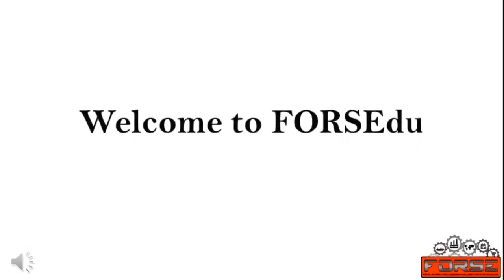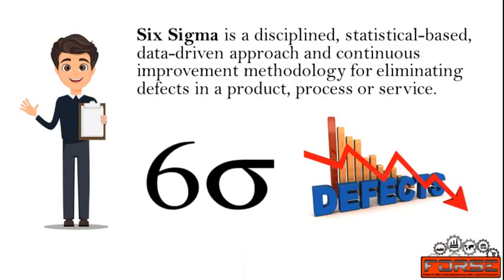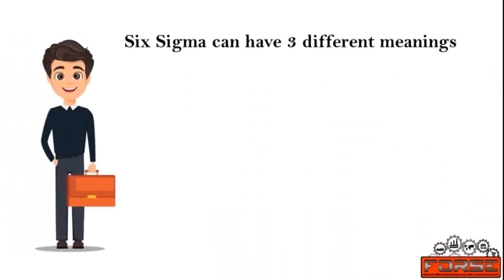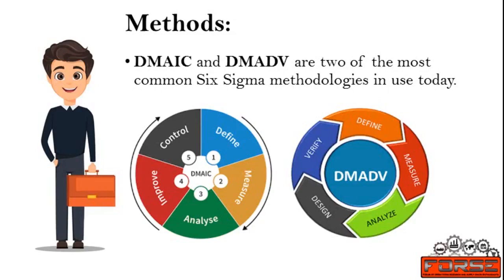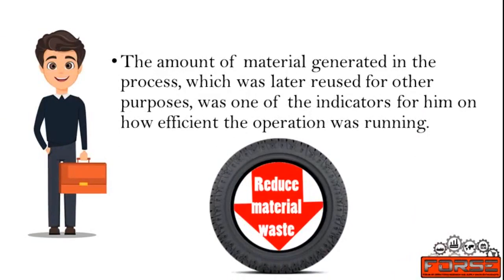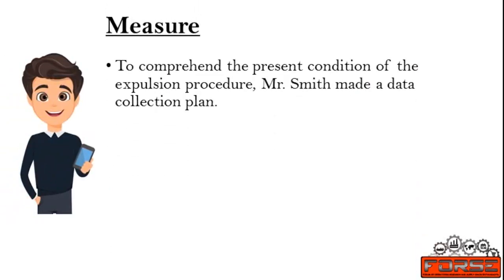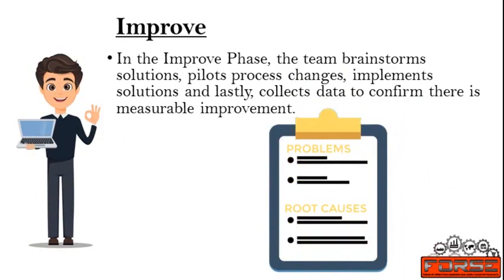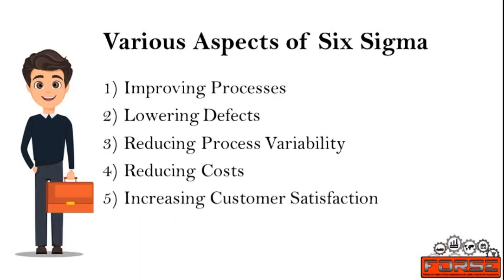Six Sigma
Hello Everyone! Its Monday again and Today we are adding 9th video to our series on TQM on FORSEdu. Today, companies across the globe are taking proactive steps to improve productivity and reduce process defects. Six Sigma is a disciplined, customer-focused, data-driven approach for enhancing the performance of processes, products, or services. It focuses on defect prevention rather than correction in later stages. Let’s learn more about “Fundamentals of Six Sigma” in this video.

Key subtopics:

1. 0:14 - History of Six Sigma
2. 1:08 - Definition and concept
3. 4:08 - Methodologies
4. 4:52 - Example (DMAIC)

FORSEdu is the YouTube Channel of FORSE, Official Operations committee of KJ SIMSR wherein we would be sharing knowledge through self-made videos on topics that every management student should know.
Be ready for awesome videos explaining complex management and technological concepts💡 in simple and easy to understand manner every Monday.